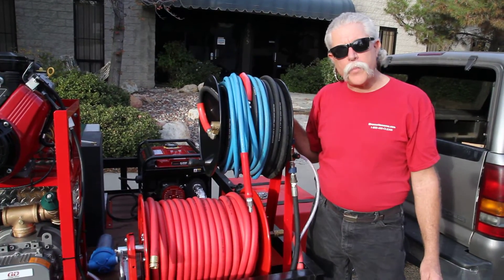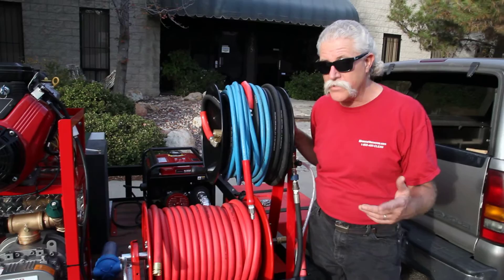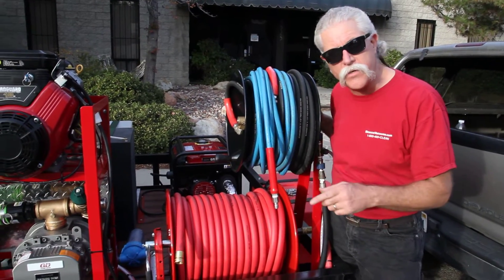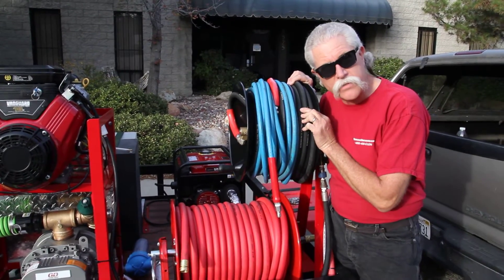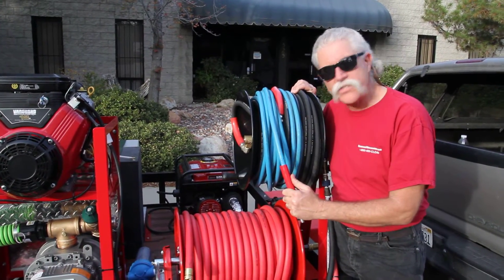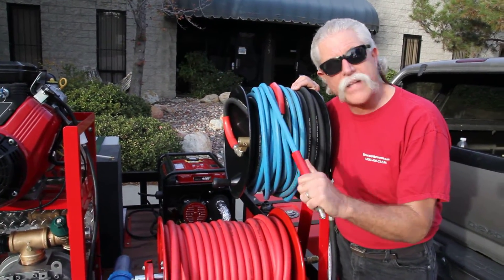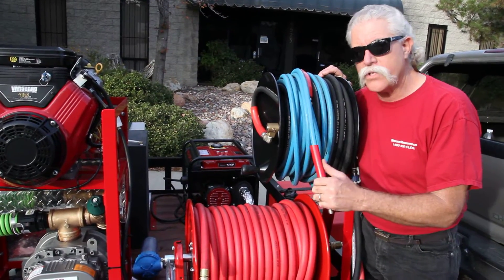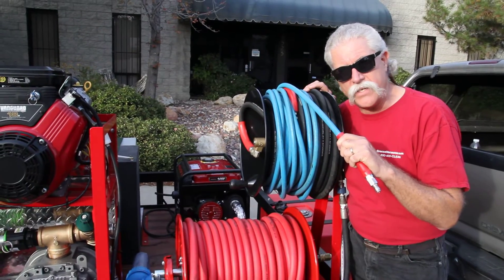High Pressure Hose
How to maintain a high psi with hose lengths over 100 feet